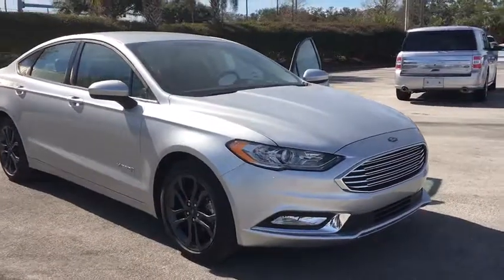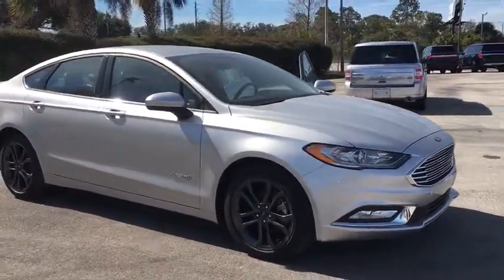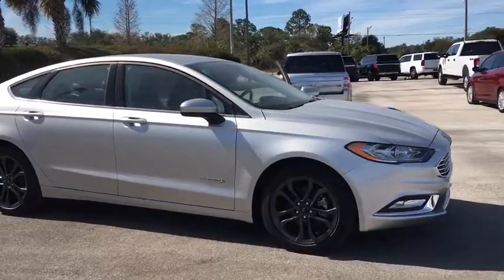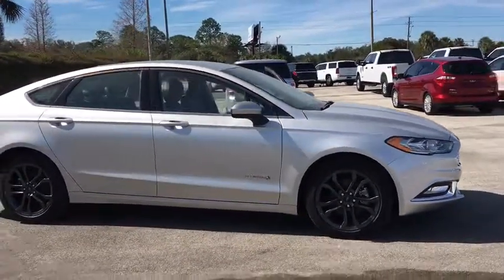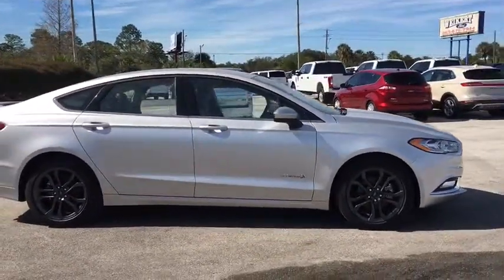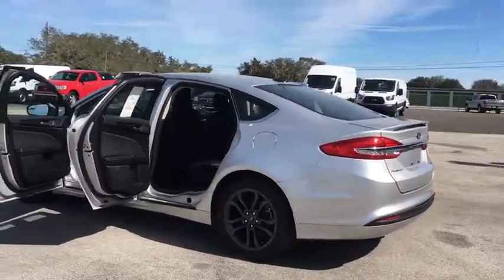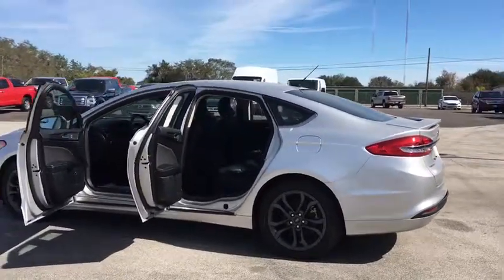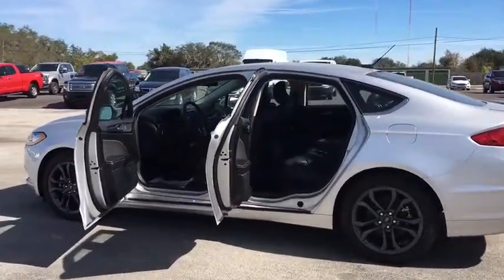2018 Ford Fusion Hybrid Lakeland, Lake Wales, Winter Haven, Kissimmee, Sebring, FL 81265511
Ingot Silver N 2018 Ford Fusion Hybrid available in Lakeland, Florida at Weikert Ford. Servicing the Lake Wales, Winter Haven, Kissimmee, Sebring, FL area.

Weikert Ford
21399 US-27